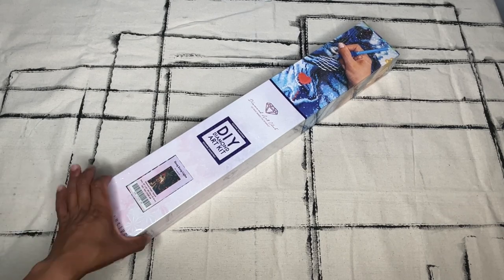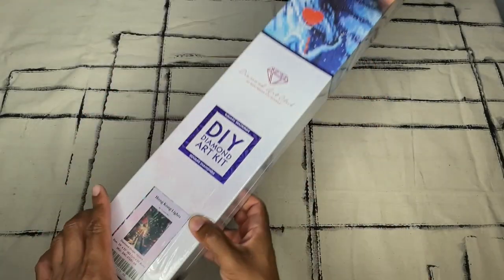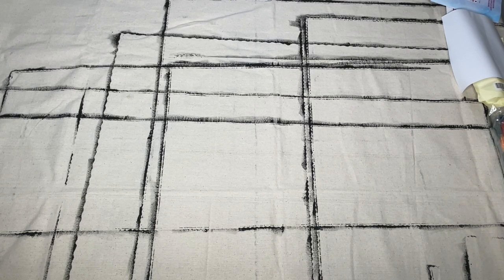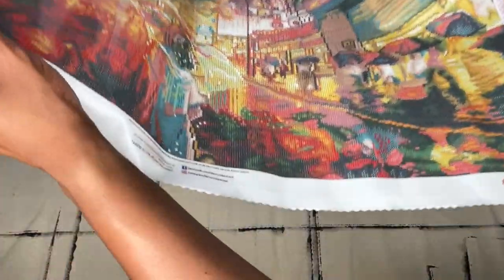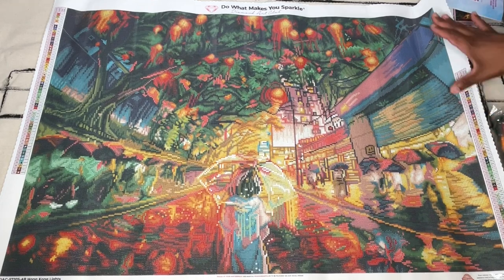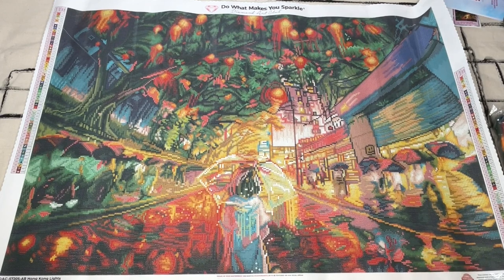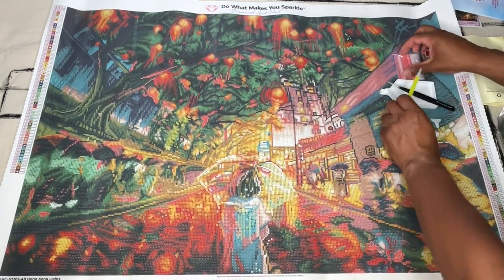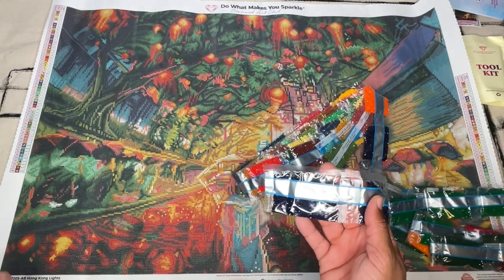Unboxing: Hong Kong Lights - Yuumei Art - Diamond Art Club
Today we are taking a look at another stunning image from Yuumei Art and Diamond Art Club - Hong Kong Lights.

This image pairs so well with Still Waiting and Sakura Festival (two other awesome pieces from Yuumie Art) and I think they would look really great together.

I'm loving the color palette as well and although I could see myself doing some enhancements here and there...the rendering is just amazing.

Let me know what you think of this one and if it's in your stash/on your wishlist.

Happy placing!